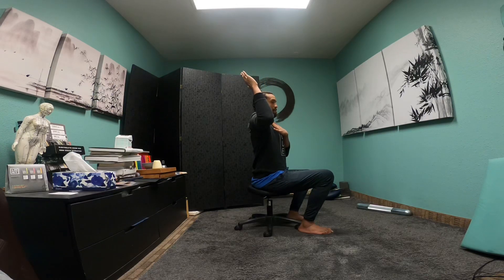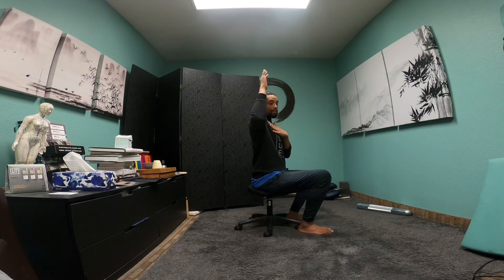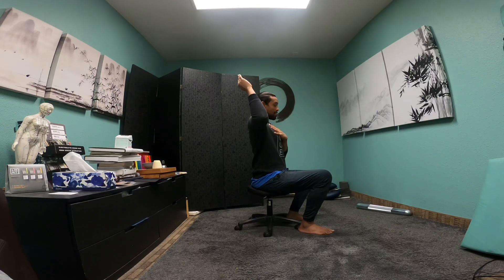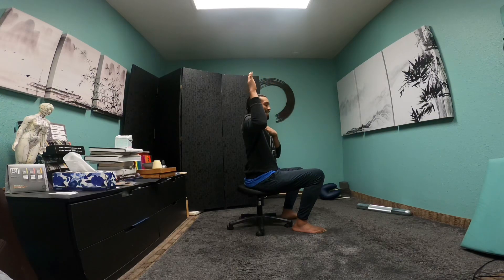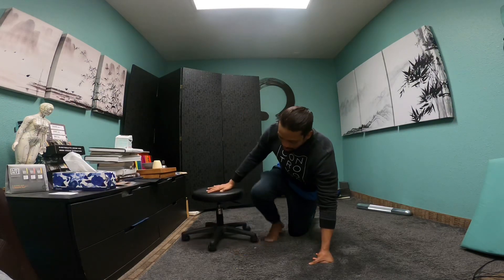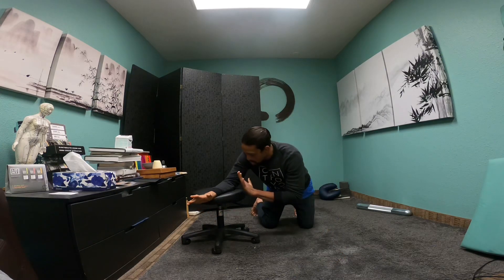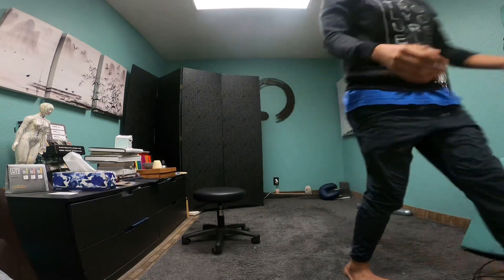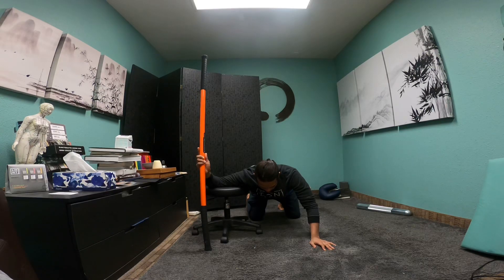BJJ Prerequisites: The Americana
In grappling ,Many joint locks will have a main goal of pushing one more particular ranges of motion past its limit.

In the shoulder lock named the Americana the goal is to Externally rotate the joint pasts it limit to submit. From the defensive perspective one possible goal to add to your defense is to increase the end range of External Rotation in the joint.

This video highlights two of the exercises I like to use to begin to open some of this range.